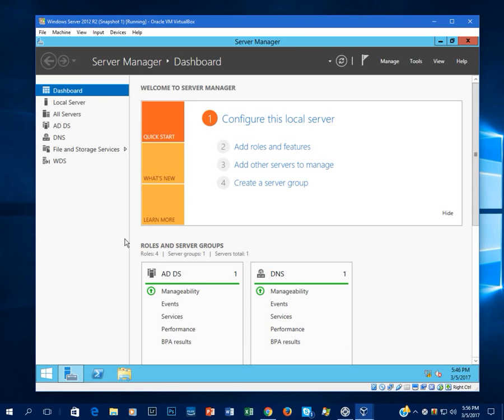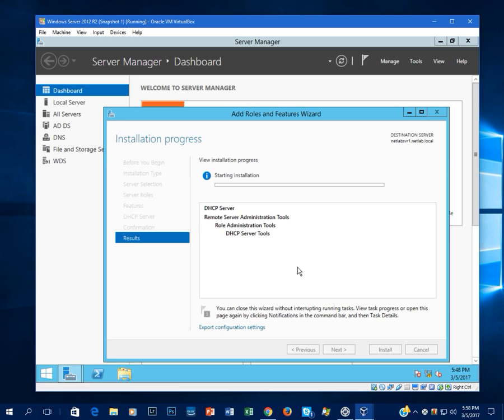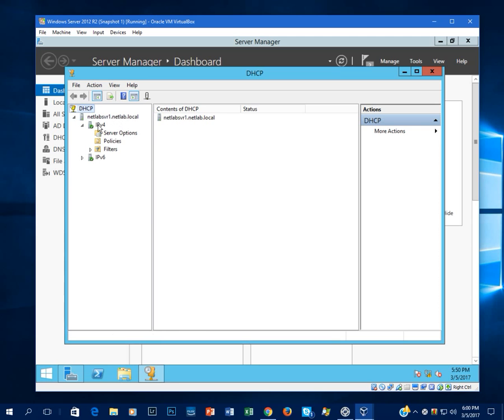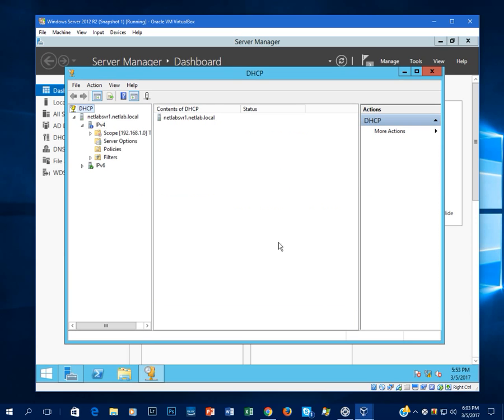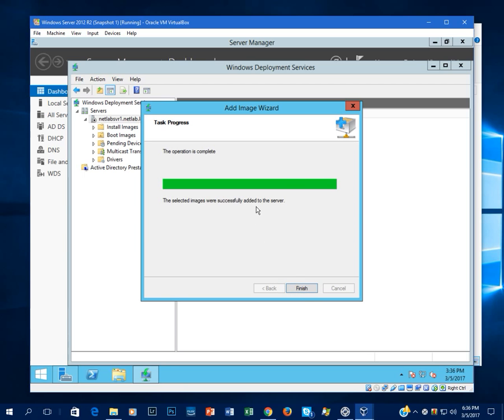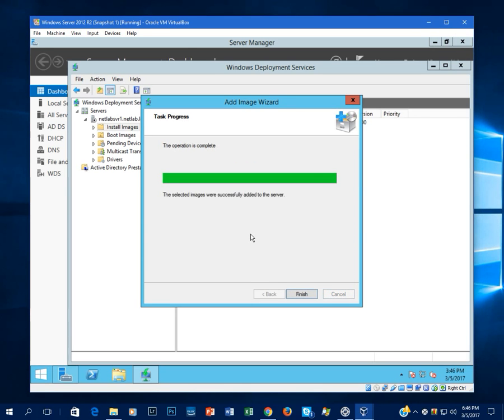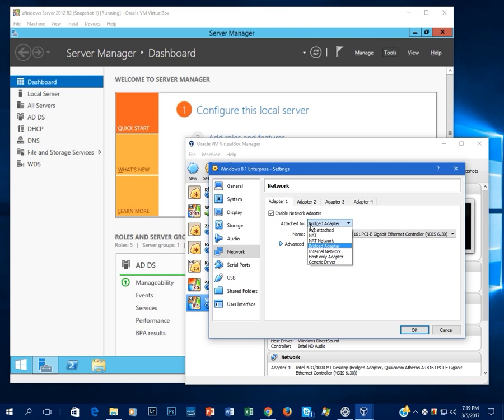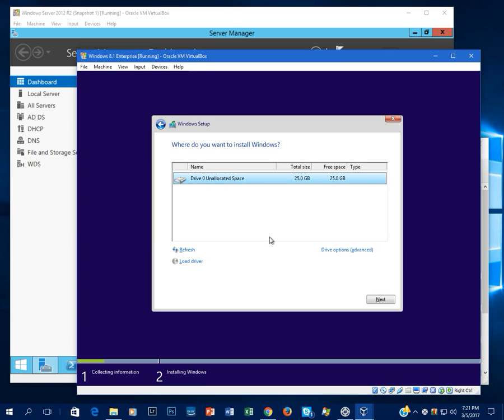Configuration of DHCP and Deploying WDS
Hello everyone!  In our next tutorial I'm going to show you how to configure the DHCP server role and how to deploy .wim images using WDS.  I'm also going to look at getting a series of videos that last only for a minute or so, I'm going to call it quickbits.  So there's a lot more coming to ComputerNetworkGeek!  There is now a forum, and a podcast up now as well.